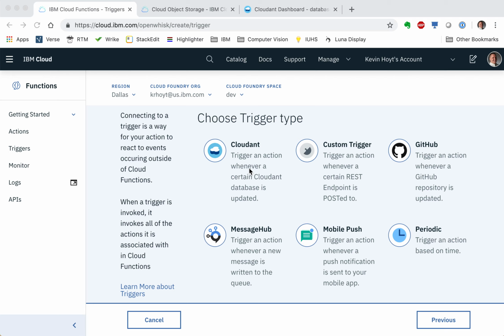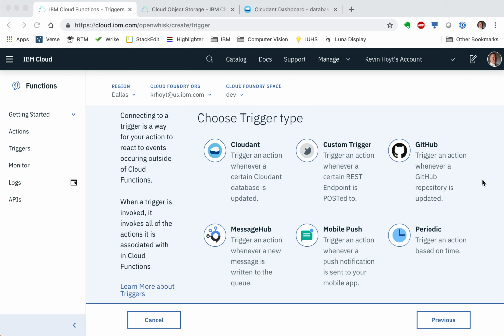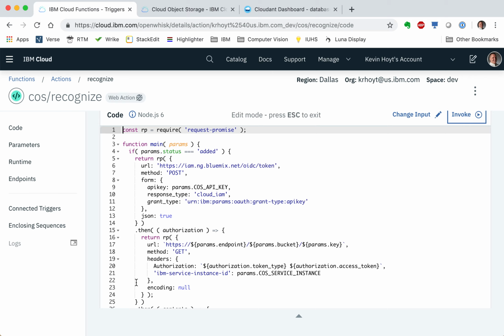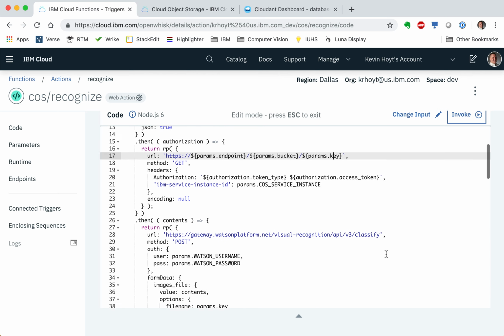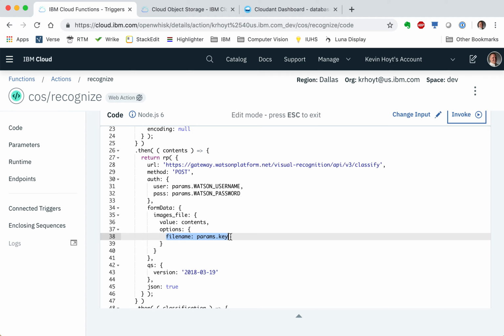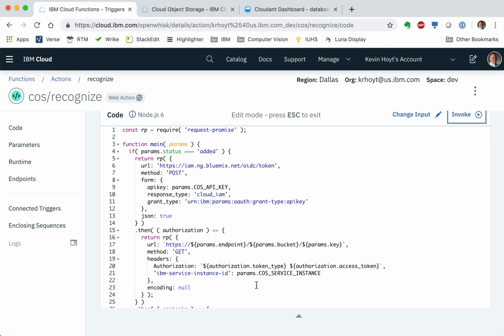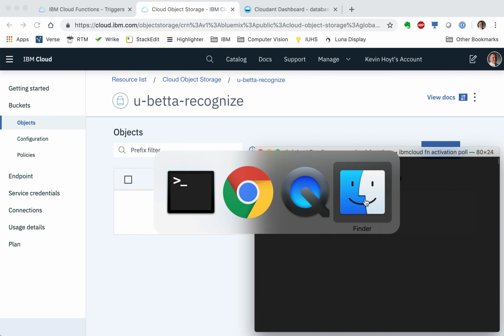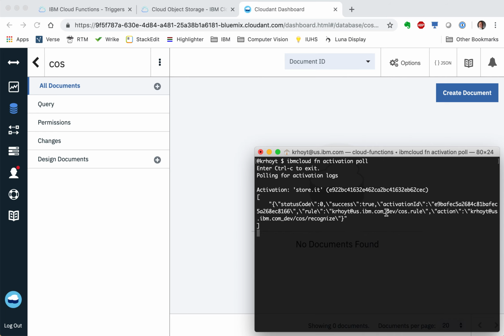Functions, Storage, Watson ... Oh, My!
Quick video demonstration of IBM Cloud Functions (Apache OpenWhisk) trigger for IBM Cloud Object Storage (OpenStack Swift). Upload image to COS bucket, trigger detects change and fires an action with the object details. Action gets file and analyzes the content with Watson Visual Recognition. Puts the results of the classification into a Cloudant (Apache CouchDB) database.